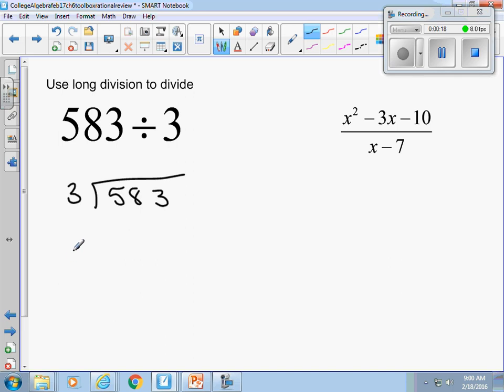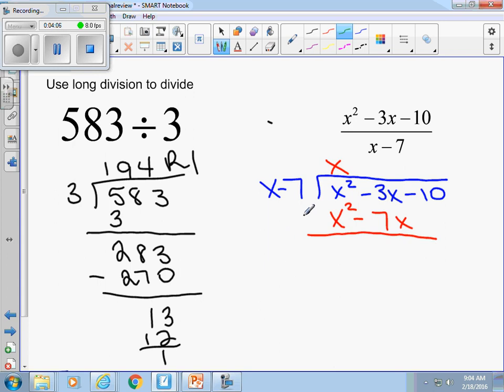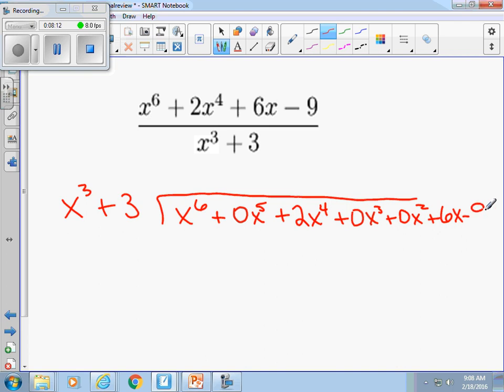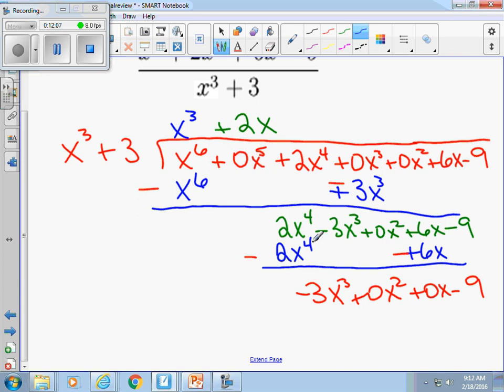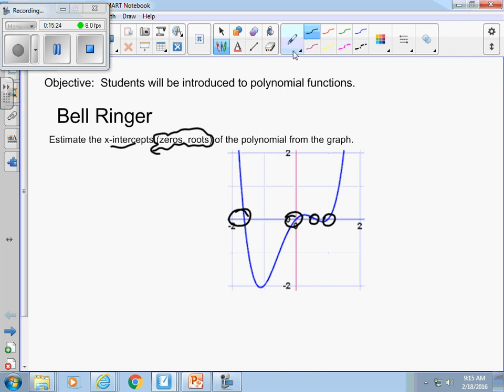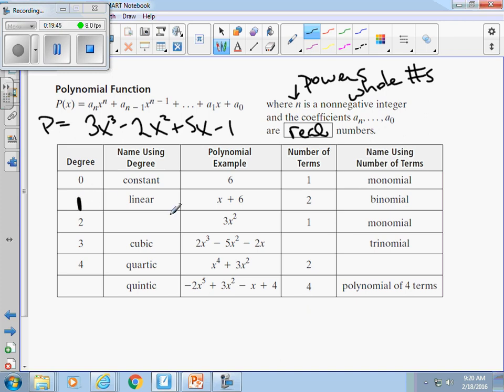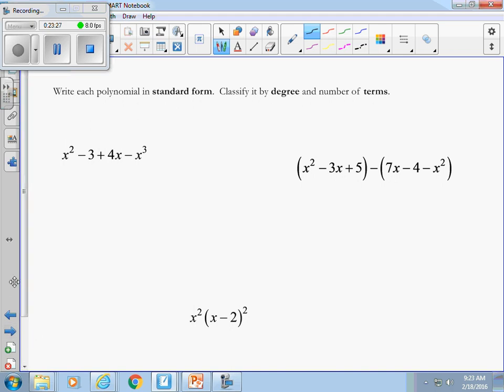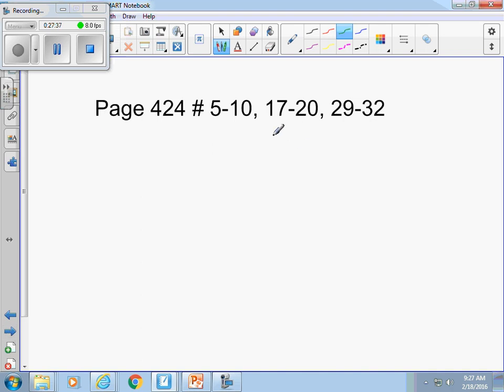February18 0928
Description